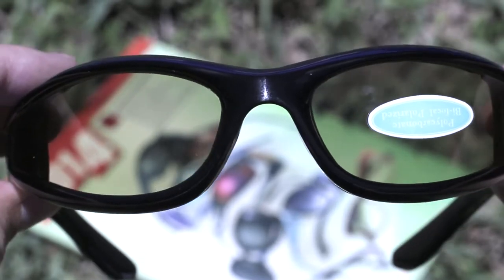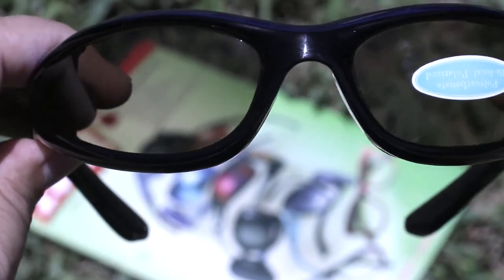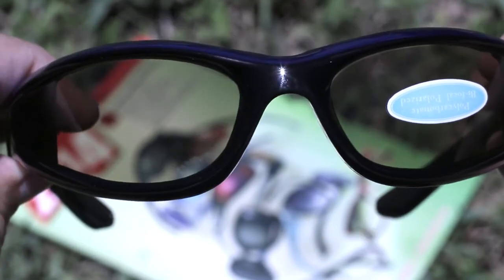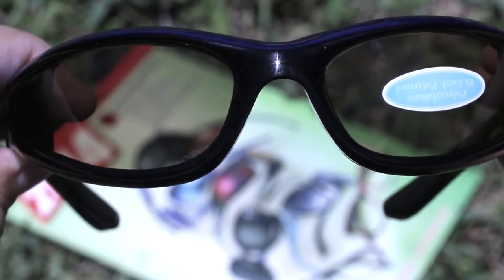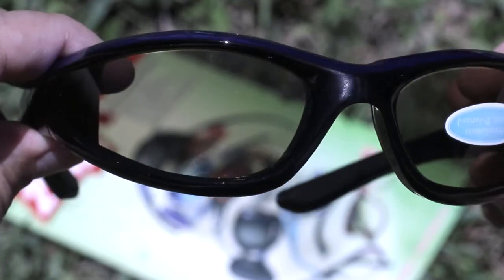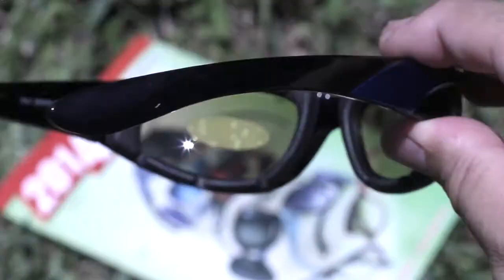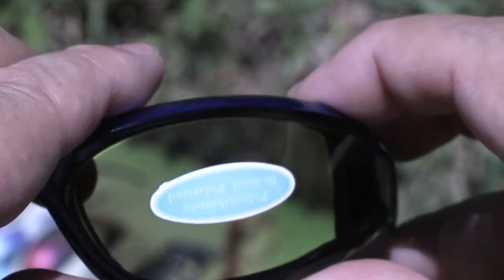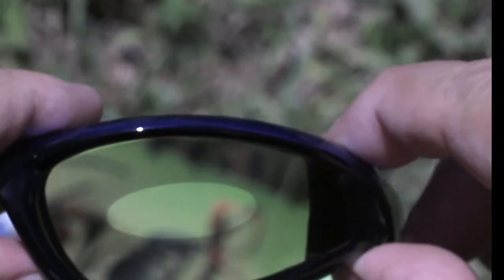Bike Riding Transition SunGlasses with Padded Foam for Men & Women.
Motorcycle Riding transitional glasses Foam padded for Man or Women. Photochromic lenses. Your vision on a motorcycle is critical, whether you're on the racetrack or just taking a pleasure ride. These photochromic goggles help to optimize vision while riding in sun and shade, day and night. Unlike traditionally clear or tinted glasses, these sunglasses automatically adjust their level of darkness depending on changing light conditions for a more comfortable, enjoyable ride. Features: Impact Resistant Photochromic Polycarbonate safety lenses Scratch resistant 100% UV Protection Matte black flex frame Measures across 5 1/2", lens height 1 5/8", temple length 5". Fits Small,Medium,Large size head. Free microfiber case. Protection while riding from from dust, wind and debris.